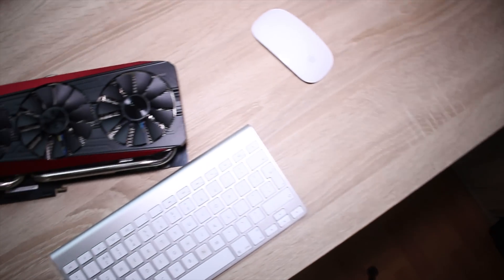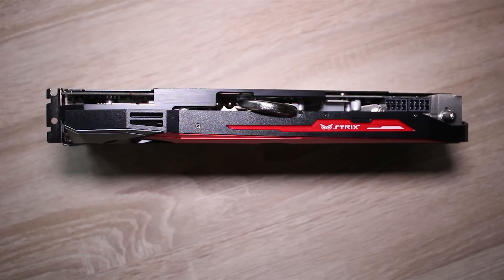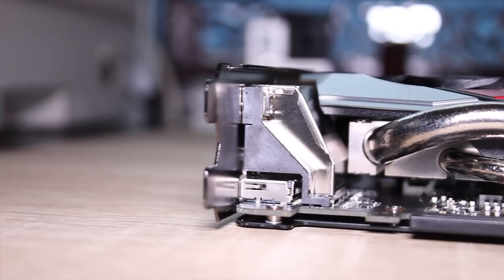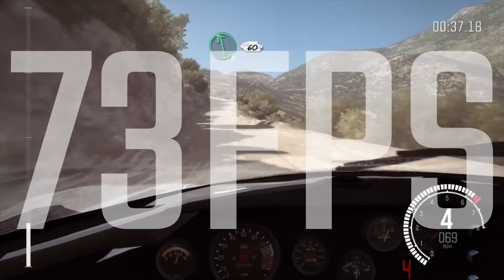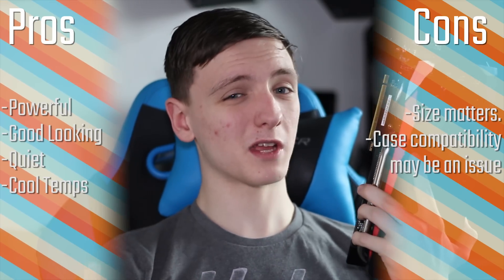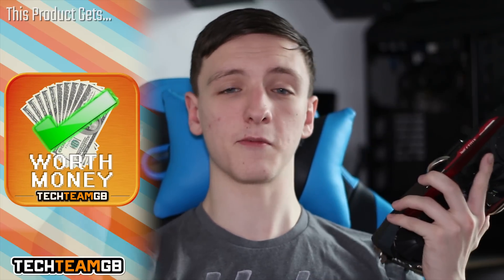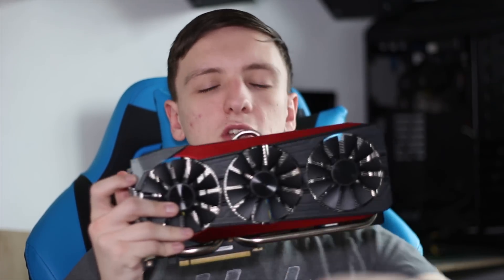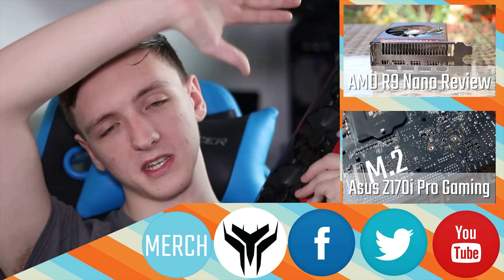Asus R9 Fury Strix Graphics Card Review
This thing is bigger than my forearm... But the temps are great! A freaking awesome graphics card none the less, with HBM onboard.